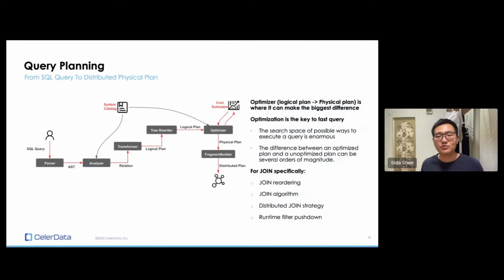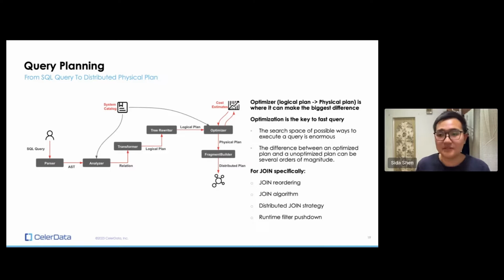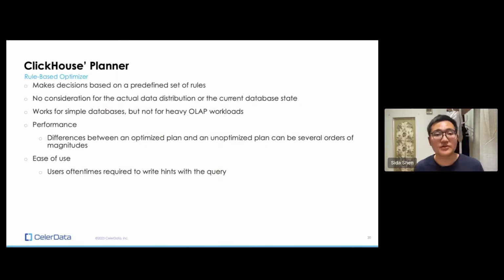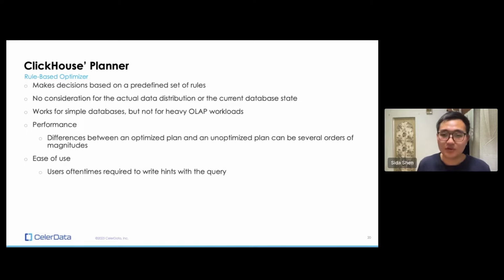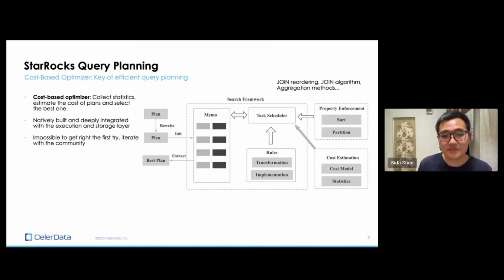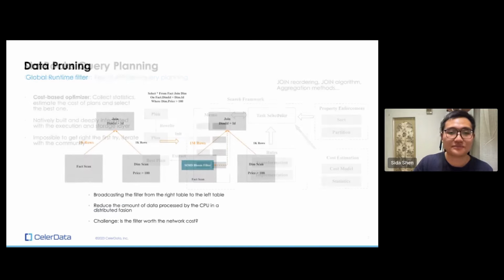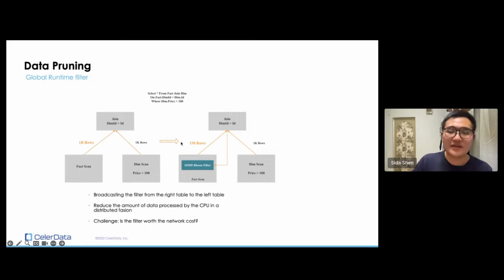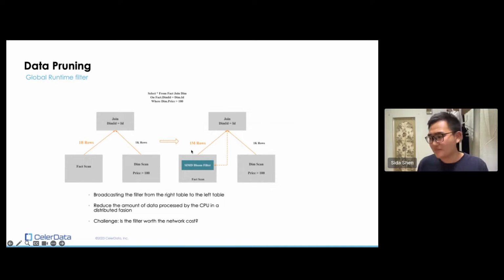Query Optimization: StarRocks' Cost-Based Optimizer (CBO) Vs ClickHouse's Rule-Based Optimizer (RBO)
🌟 Explore the essentials of query planning and optimization in this video, comparing StarRocks' Cost-Based Optimizer (CBO) to ClickHouse's Rule-Based Optimizer (RBO). Understand which optimizer could elevate the performance of your projects.

Additionally, delve into data pruning—a crucial strategy to enhance query efficiency by reducing CPU data processing. Discover optimization techniques that can boost the speed and effectiveness of your database queries.

📍00:00 Query Planning and Optimization: an Overview
📍01:48 ClickHouse Query Planner - Rule-Based Optimizer
📍02:58 StarRocks Query Planning - Cost-Based Optimizer
📍04:10 Data Pruning - Global Runtime filter

This video is part of our From Denormalization to JOINS: Why ClickHouse Can't Keep Up webinar: